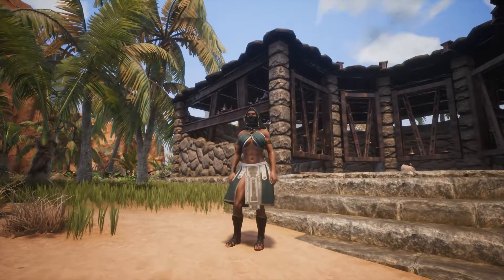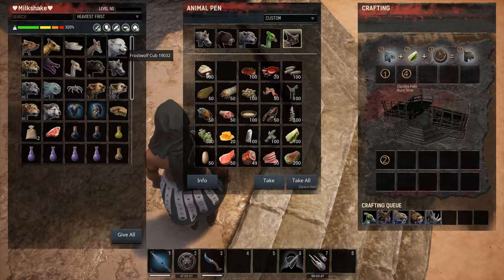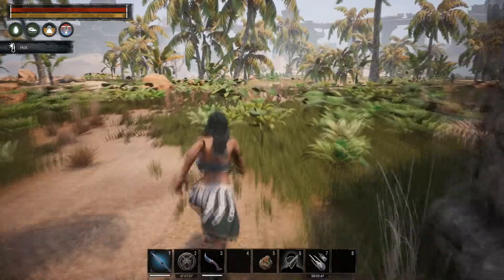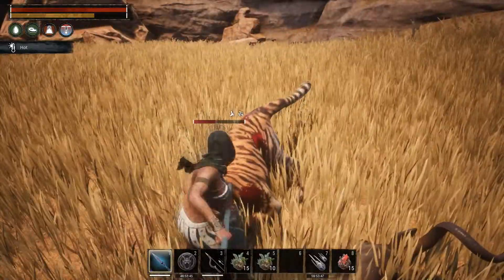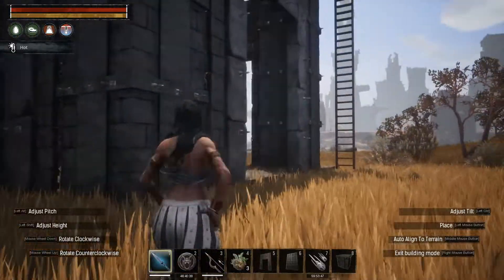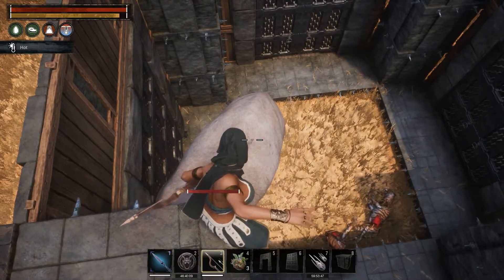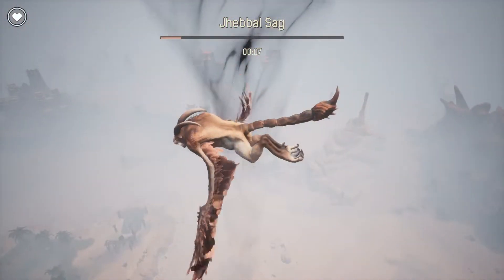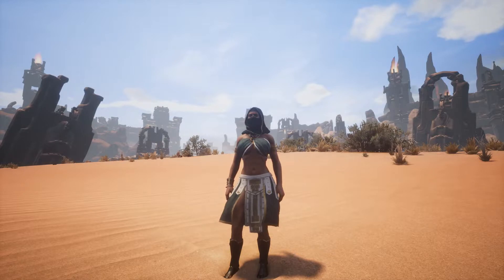RIP YOUR HIGH BASES PVPERS, THE MANTICORE HAS COME + TAMING & LURE TESTS | Conan Exiles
First I'm going through taming/needs. How to obtain creatures too tame ect-
Then the preview of that sweet sweet beasty & my opinion